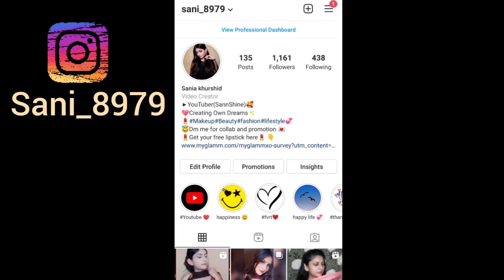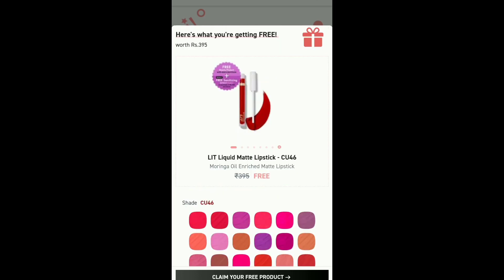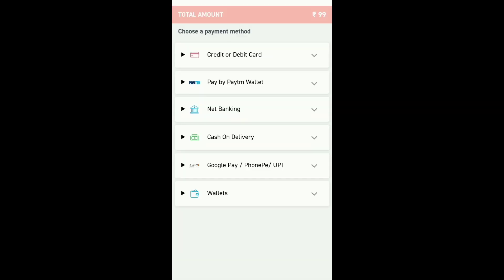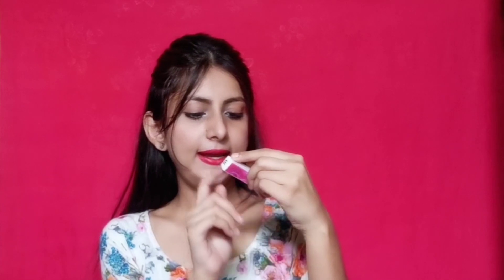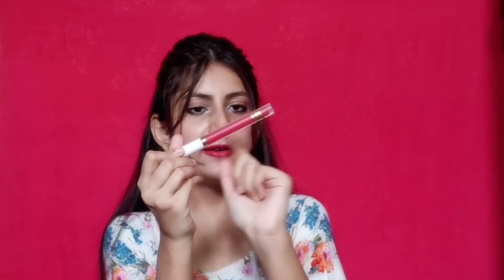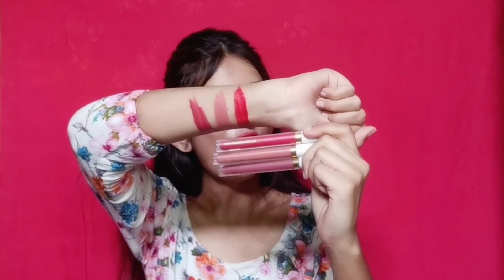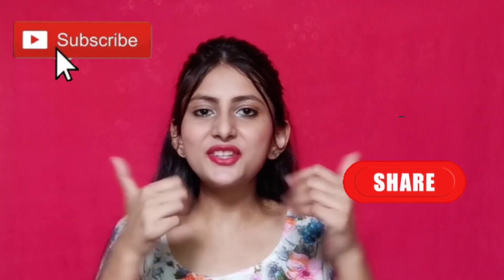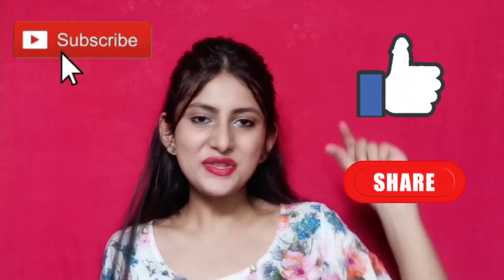How To Get "Free" MyGlamm LIT Liquid Lipstick Of Rs 395/-😱|MyGlamm Lipstick Honest Review & Swatches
Hii everyone...
I am sania(SannShine)
I hope you all are doing amazingly great...

First of all thank you so much for visiting my channel and giving your precious time to watch my video😊

So, Today's video is all about that
How Can Get "Free" Lipstick from MyGlamm Worth Rs 395/- At Free Of Cost.
I'll share each and every details plus give you all my honest review about this free lipstick and share swatches too.

Make sure you watch this video till the end to know everthing details and also get my honest review about these lipsticks💄😇..

If you find it helpful at any point then please
It will takes your 1 or 2sec but really means alot for me..

All the content of this channel created by me(SannShine). So, please don't copy it(with or without permission)..

Signing off
Sania khurshid (SannShine)